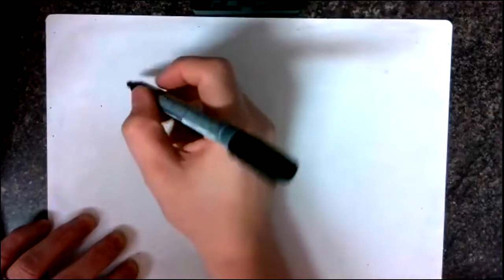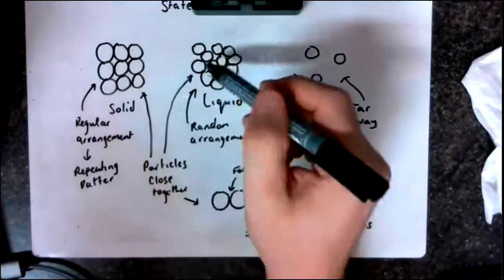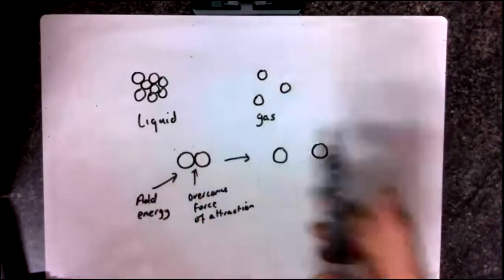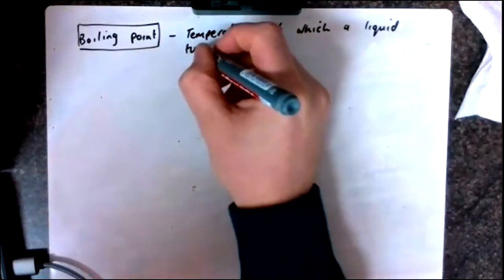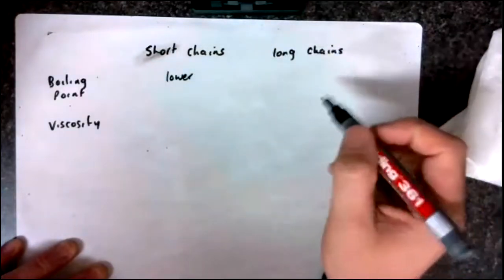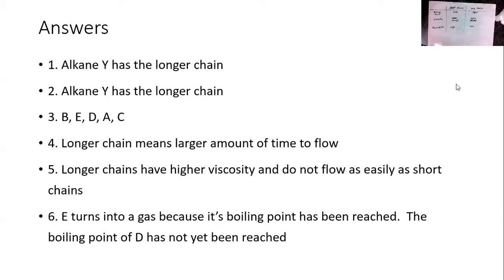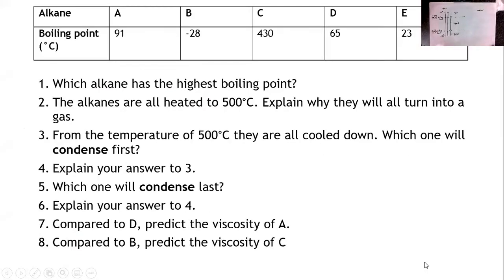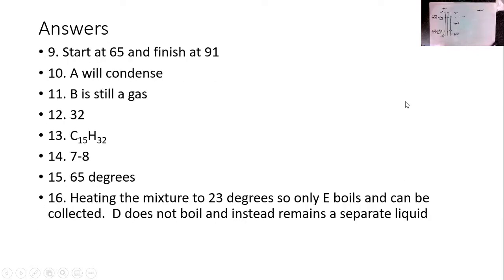Leaving Cert Chemistry - Organic Video 7 - properties of alkanes